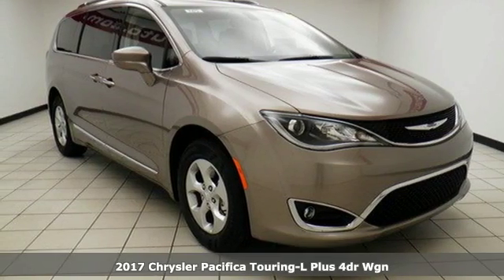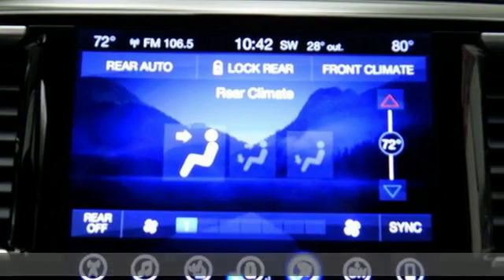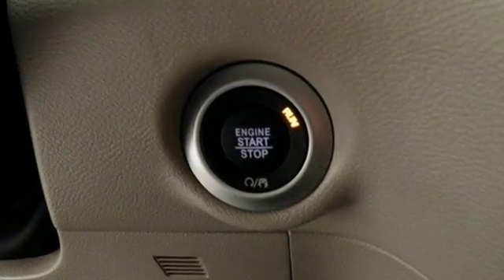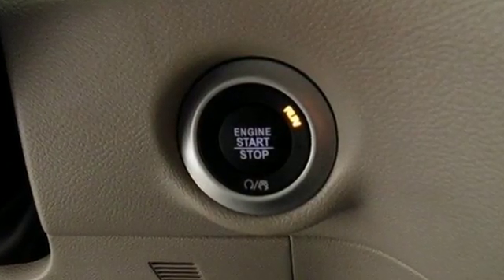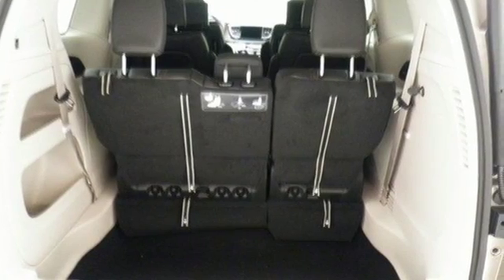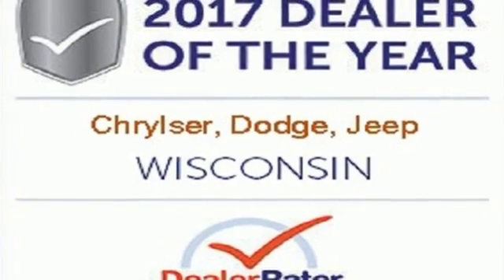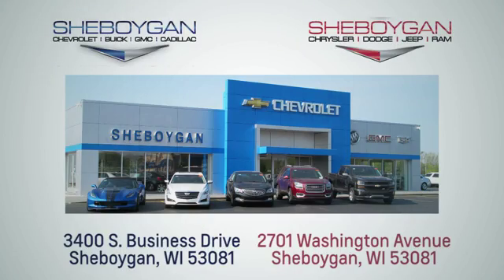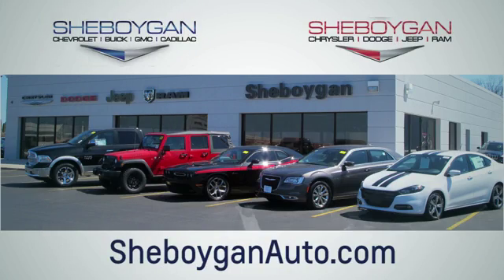New 2017 Chrysler Pacifica Oshkosh WI Sheboygan, WI B7475 - SOLD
Year: 2017
Make: Chrysler
Model: Pacifica
Trim: Touring-L Plus
Engine: 3.6L V6
Transmission: Automatic 9-Speed
Color: Molten Silver
Stock #: B7475
VIN: 2C4RC1EGXHR684101
Classy!! This is the perfect do-it-all car that is guaranteed to amaze you with its versatility*** Standard features include: Leather seats Bluetooth Remote power door locks Power windows with 4 one-touch Heated drivers seat Automatic Transmission 4-wheel ABS brakes Air conditioning with dual zone climate control Rear air conditioning - With separate controls Universal remote transmitter Audio controls on steering wheel Traction control - ABS and driveline 8-way power adjustable drivers seat Heated passenger seat Head airbags - Curtain 1st 2nd and 3rd row Passenger Airbag 3.6 liter V6 DOHC engine 287 hp horsepower Power heated mirrors Multi-function remote - Trunk/hatch/door/tailgate remote engine start Tilt and telescopic steering wheel 4 Doors Front-wheel drive Fuel economy EPA highway (mpg): 28 and EPA city (mpg): 18 Heated steering wheel Front fog/driving lights Compass External temperature display Tachometer Trip computer Interior air filtration Overhead console - Mini with storage Power Activated Trunk/Hatch - Power liftgate Remote engine start Keyless Ignition - Doors and push button start Daytime running lights Dusk sensing headlights Heated Rear Seats Reclining rear seats Rear heat - With separate controls Climate controlled - Heated Third row seats Front seat type - Bucket Climate controlled - Driver and passenger heated-cushion driver and passenger heated-seatback 8-way power adjustable passenger seat Roof rack Rear wiper Intermittent window wipers Privacy/tinted glass Video player - With Blu-ray and digital media Video Monitor Location - Front and rear Clock - In-radio display Rear spoiler - Lip AC power outlet - 1 Stability control Knee airbags - Driver and passenger Transmission hill holder Rear defogger Center Console - Partial with covered storage... Are you looking for a Dealership you can trust and actually enjoy your car buying experiencea€¦look no further. Our Mission Statement is to tr

Address:
3400 S. Business Drive